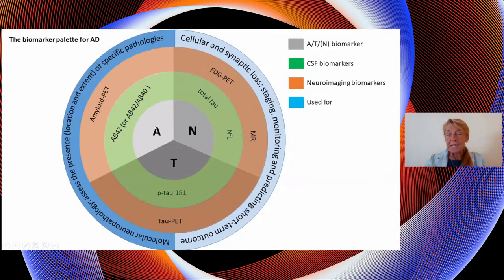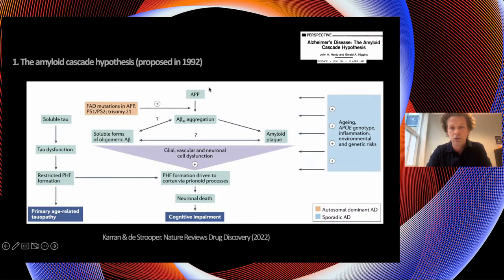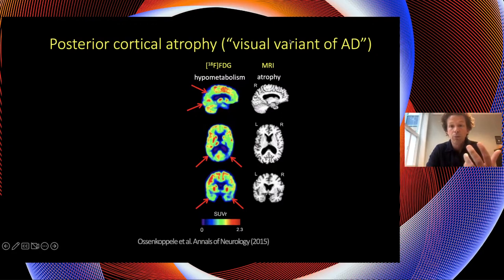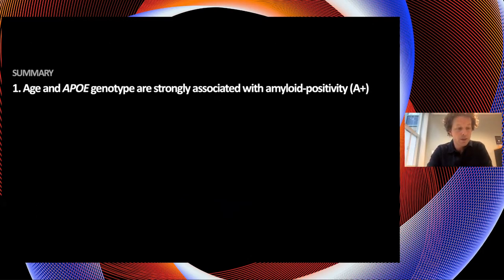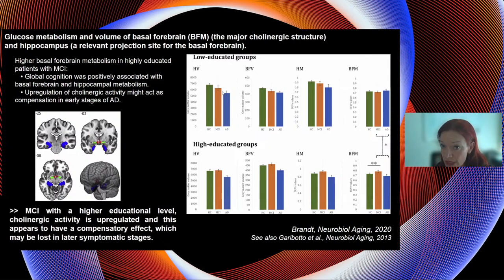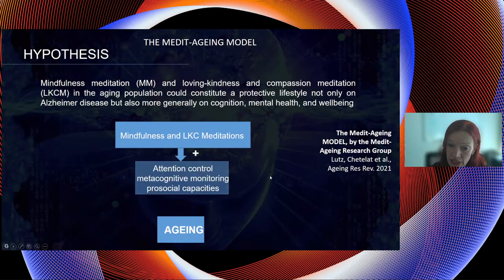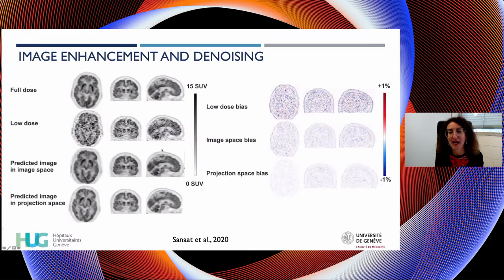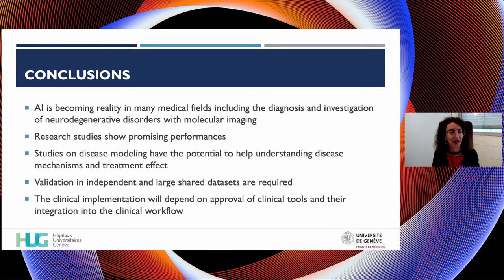Human Brains Preserving the Brain - #4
Human Brains: Preserving the Brain – Forum on Neurodegenerative Diseases

Workshop #4
PET molecular Imaging in “brain neurodegenerative diseases"
UniSR – Università Vita-Salute San Raffaele

23 September 2022 from 3 pm to 5 pm CEST

PROGRAM
Rik Ossenkoppele, Assessment of Alzheimer's disease pathology in the living human brain
Gael Chetelat, Evaluating the brain reserve effect on neurodegeneration
Valentina Garibotto, How artificial intelligence can support our investigation of the brain

ABSTRACT
Positron emission tomography (PET) is a well-recognized and unique tool for the in vivo assessment of brain metabolism, neurotransmission changes and protein load, and novel PET techniques are emerging for the study of molecular alterations. The availability of PET neuroimaging for the assessment of brain function, biology and neuropathology has opened new venues in research, diagnostic design and in the conduction of new clinical trials. Appropriate use of PET tools is crucial in supporting a prompt diagnosis and in evaluating drug targets aiming to slow down or prevent dementia. This workshop critically addresses the role of PET imaging in different neurodegenerative spectrum of diseases, highlighting the strengths and weaknesses, with special emphasis on methodological challenges and future applications